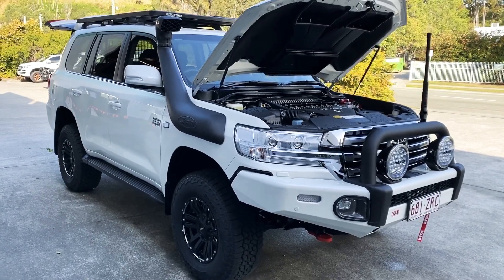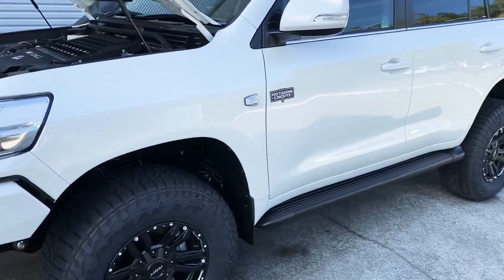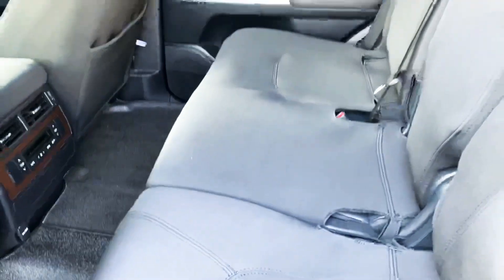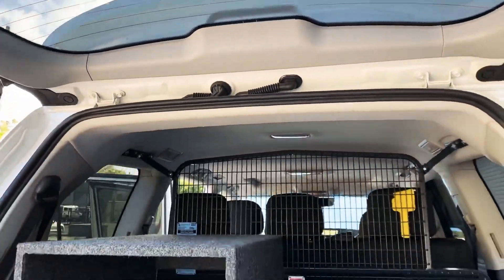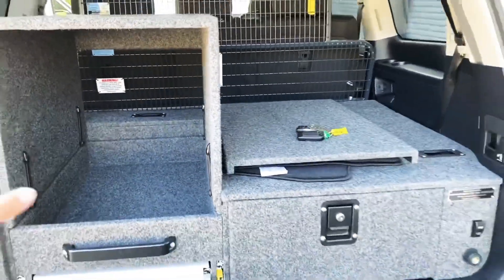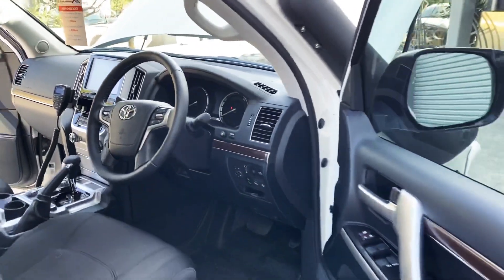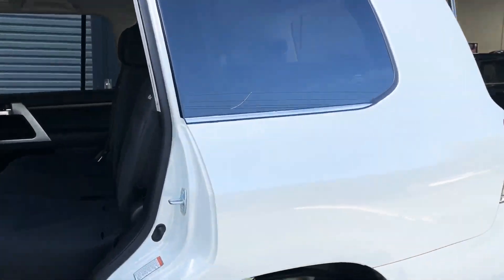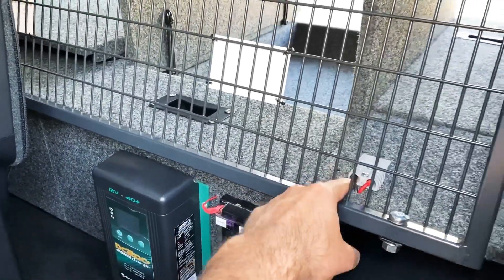Josh’s brand new VX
Another stunning 4.2T/3.5 BTC 200 Series VX heading to north QLD. Enjoy Josh